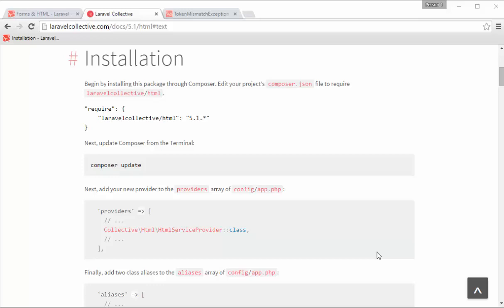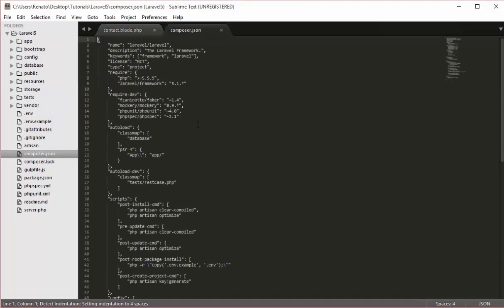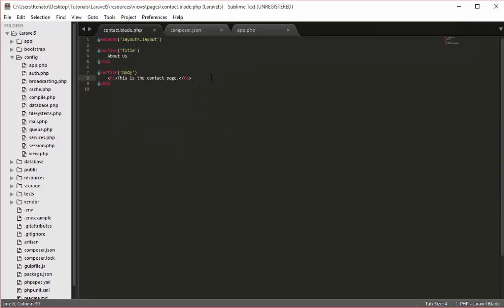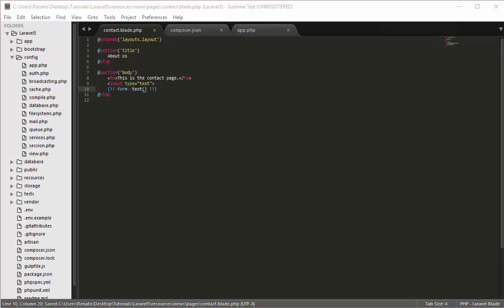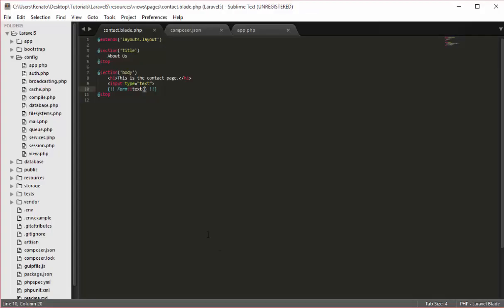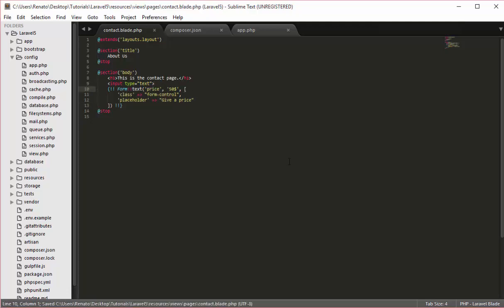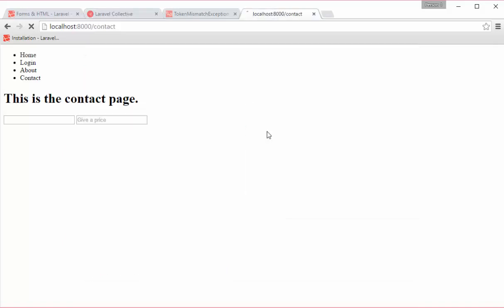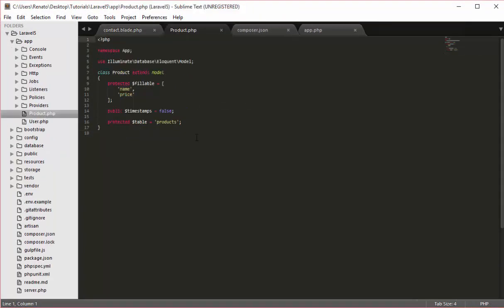Laravel 5 (5.1) for beginners #7 Forms & HTML